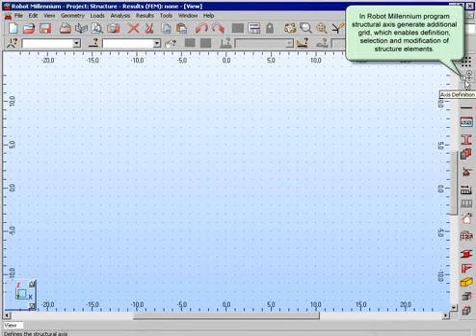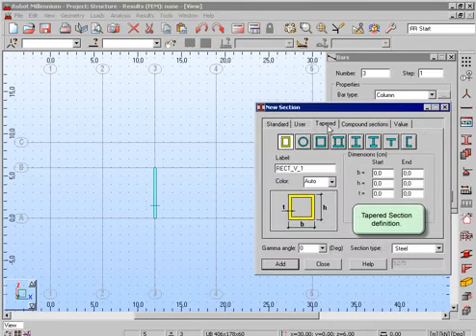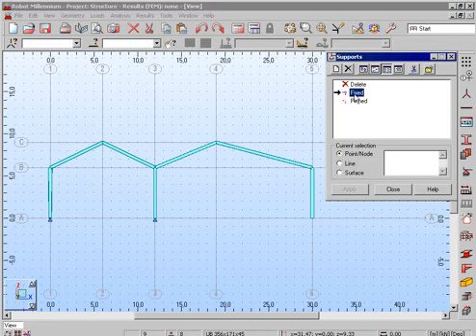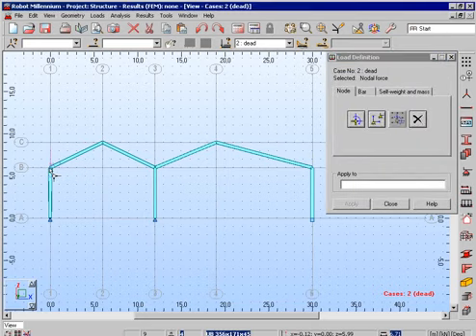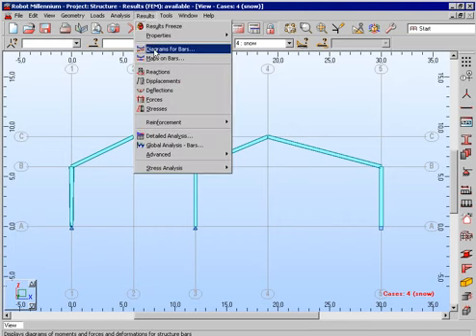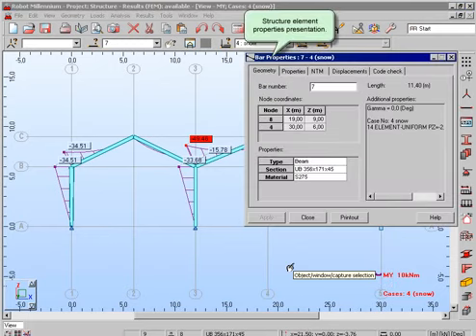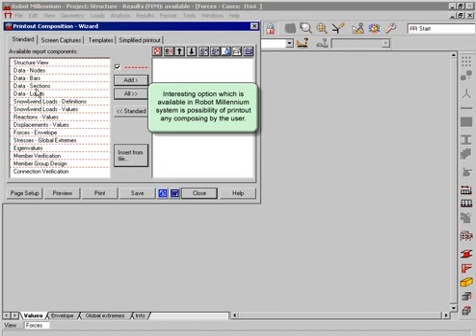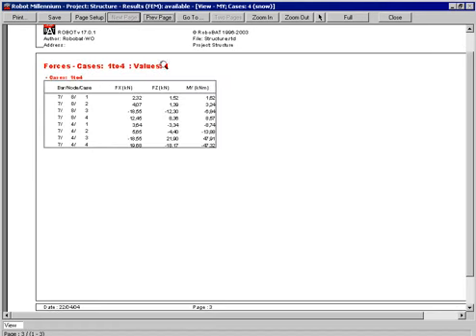02 Robot Millennium Structure Analysis 2D frame شرح البرنامج الخارق لحساب الخرسانة او الأعمدة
AUTODESK  برنامج التحليل الانشائي المعروف من  شركة
 و يقوم بتحليل المنشأت سواء الخرسانية او المعدنية والحصول علي النتائج وعرضها في شكل بسيط ومن مميزاته اماكنية اختيار كود التصميم و سهولة التعامل ودقة النتائج وامكانية الحصول منه على تصميم للقطاعات وبالتالي اخراج نوتة حسابية و لوحات للتسليح والقطاعات .